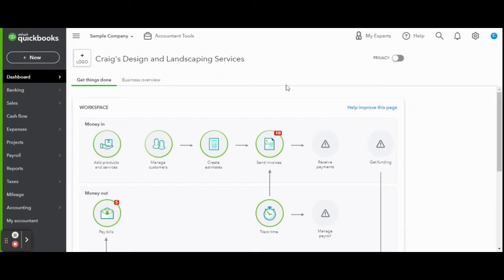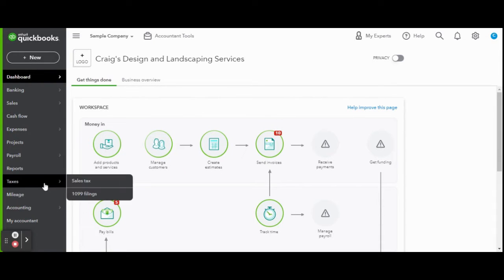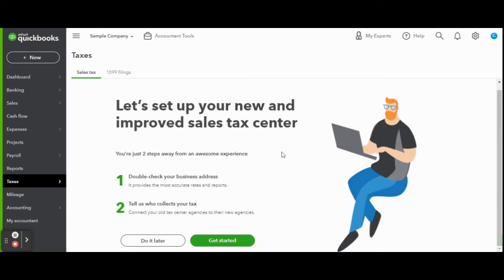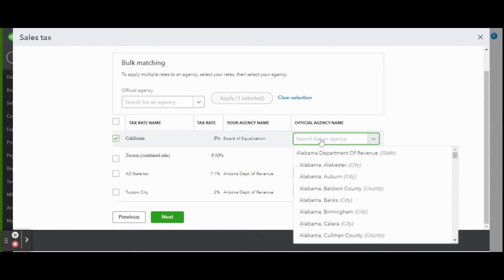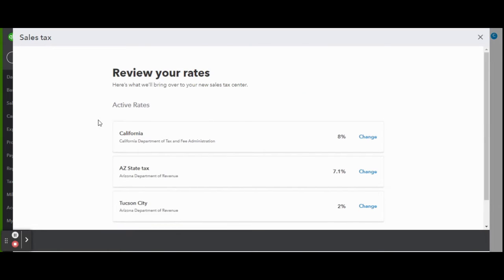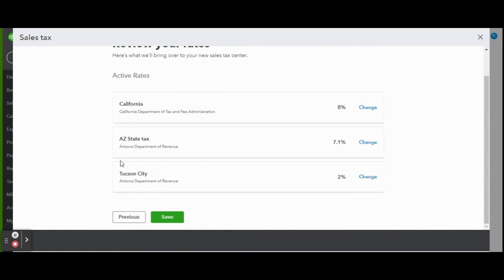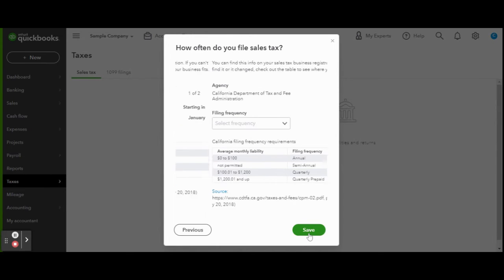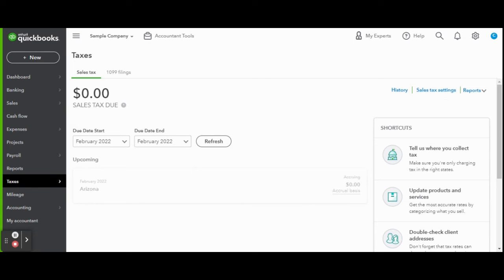How To Set Up Sales Tax In QuickBooks Online | QBO Tutorial | Business Owner View